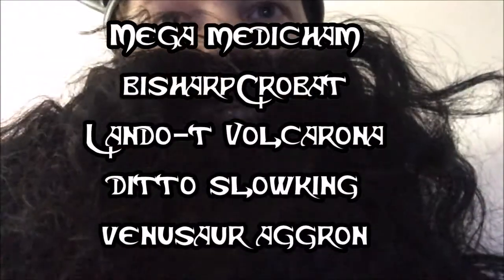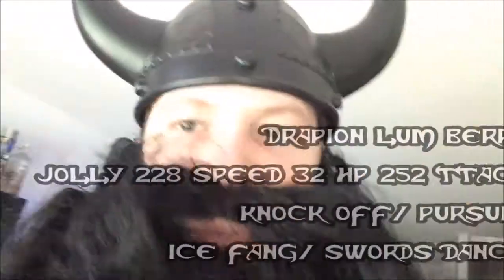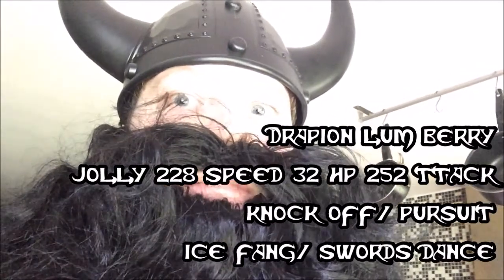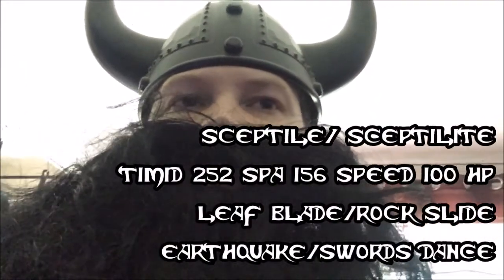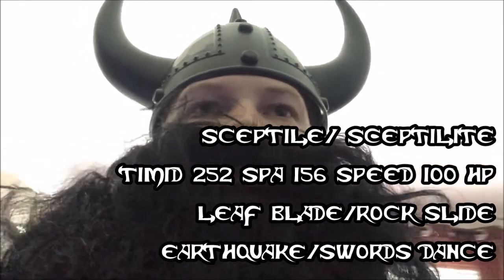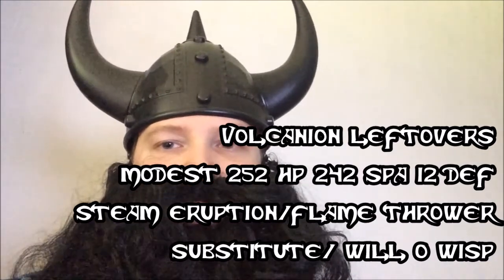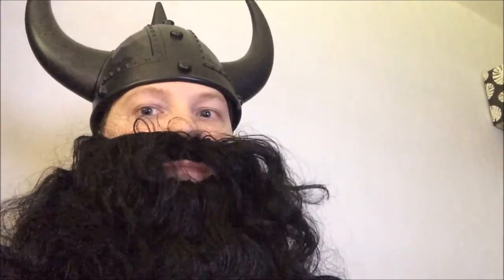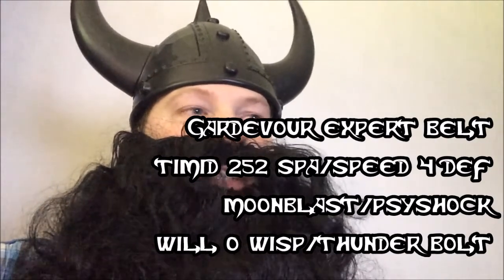TBU S3 W3 | Team Analysis | Gothenburg Garchomps VS Wolverhampton Weaviles